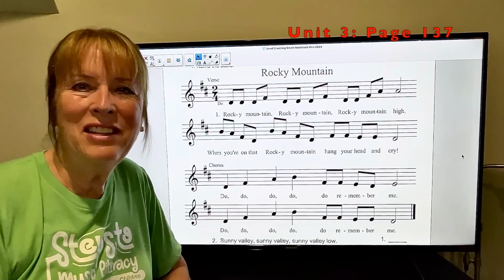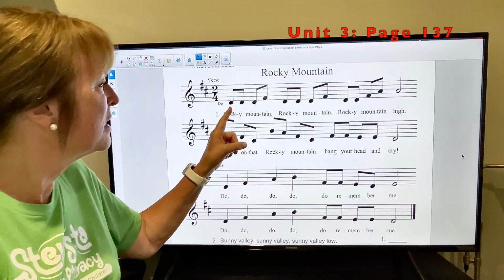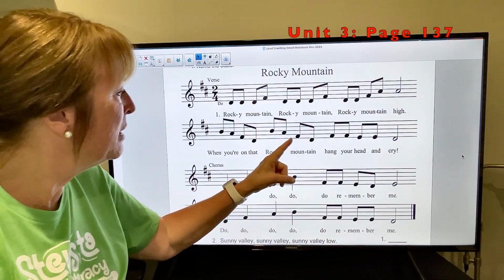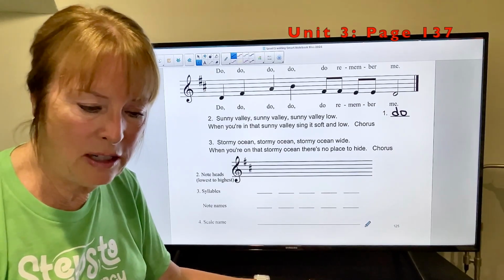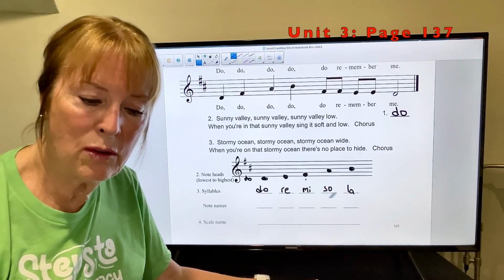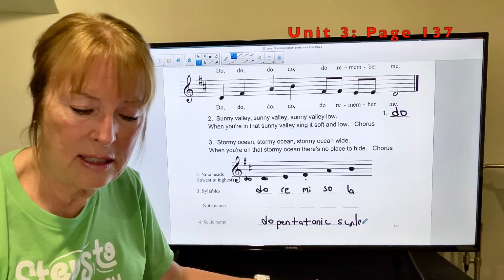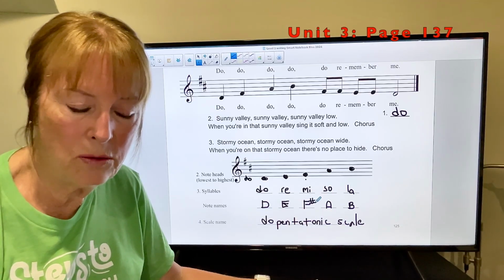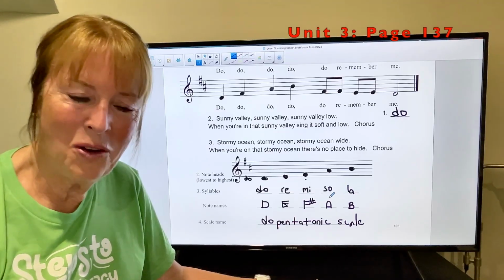Level Three: Unit 3 Step 6 "Rocky Mountain"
This lesson teaches how to write the Do pentatonic scale using pg 132. Each lesson is meant to be experienced in sequential order within a unit of activities beginning with Step 1 through Step 13 to build understanding and musical skills for advancement to the next unit.
2025©Steps to Music Literacy LLC

00:00 Lesson